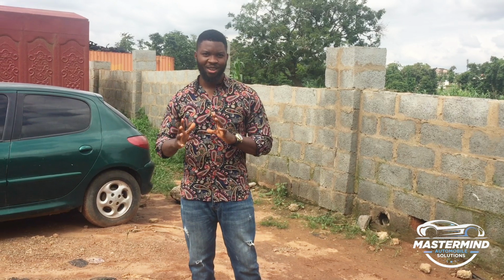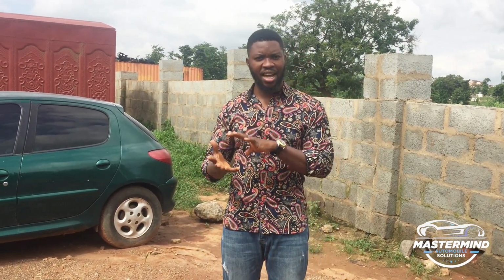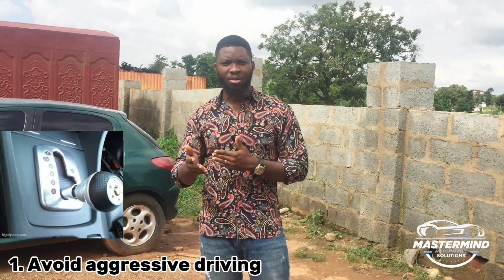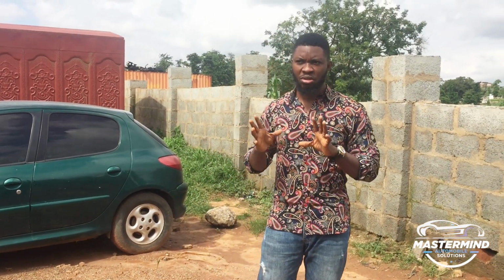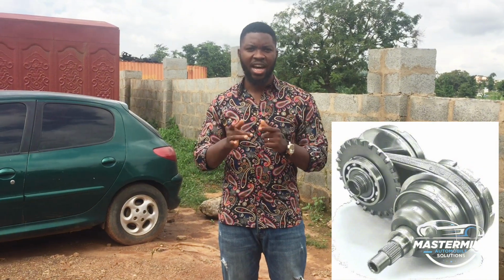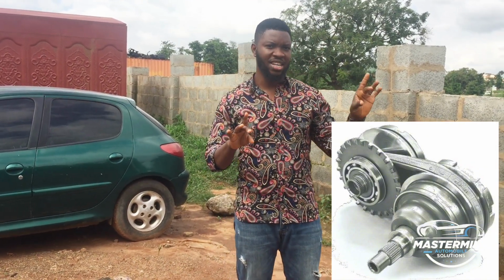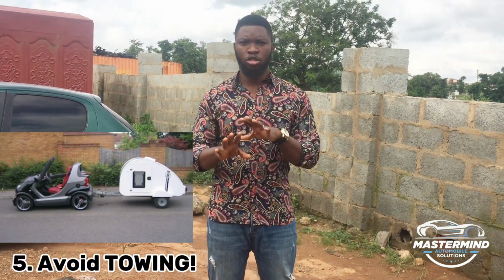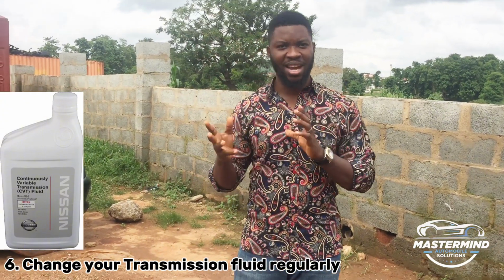6 Ways To Make A Car's CVT Transmission Last Long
In this @Mastermindautosolutionsltd video, we discuss CVT Transmissions, how they operate, and 6 ways you can make them last long.

I speak from Abuja Nigeria, and I can be contacted at any time for Vehicle Repairs and Maintenance, Car Sales and Purchases, Prepurchase Inspections, and Automobile Consulting. We are also open to Retainerships, Partnerships and Investments.